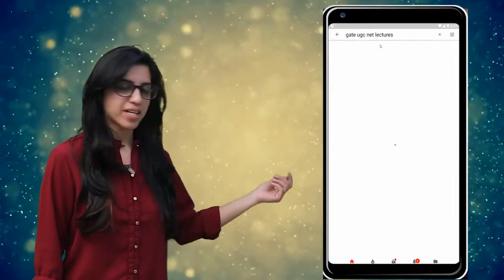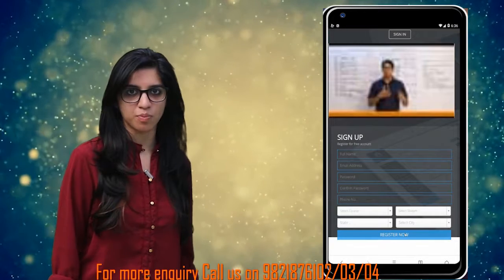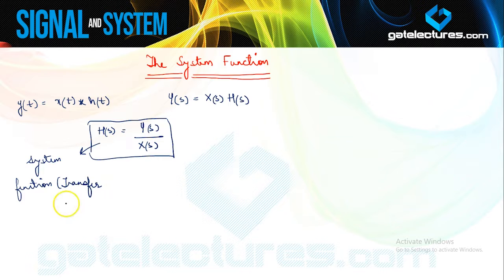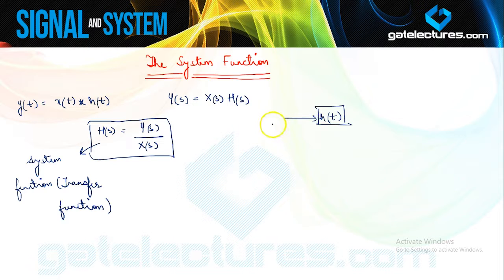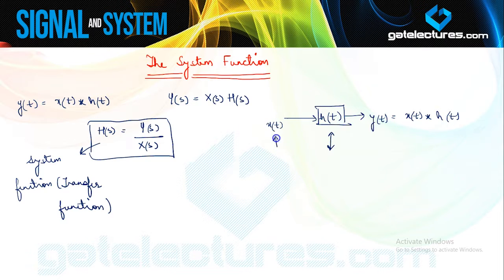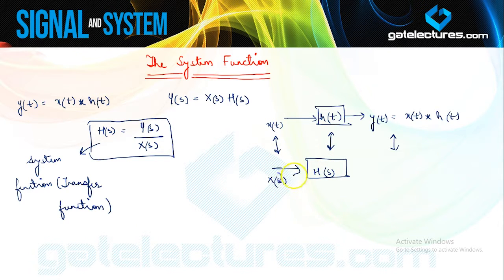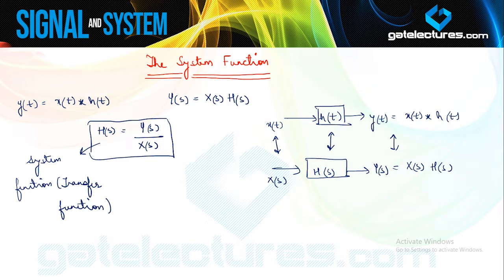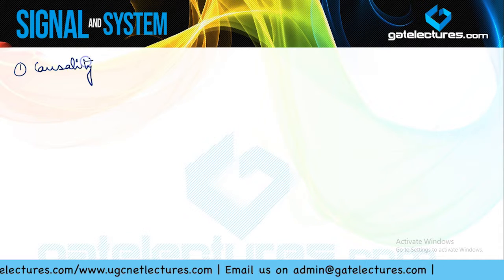Signals and Systems 45 Laplace Representation of Systems